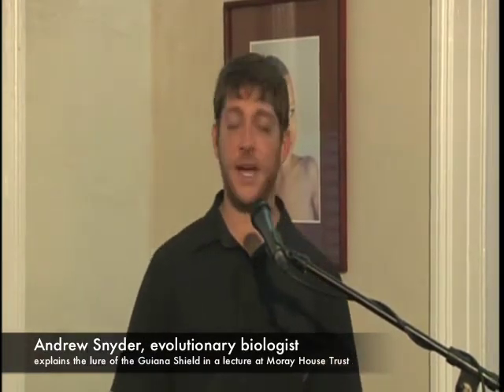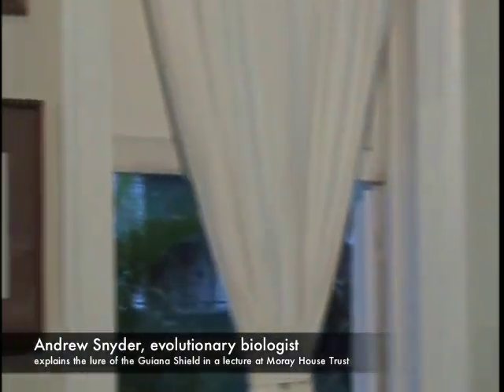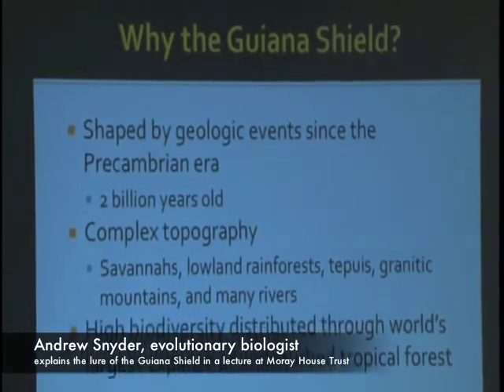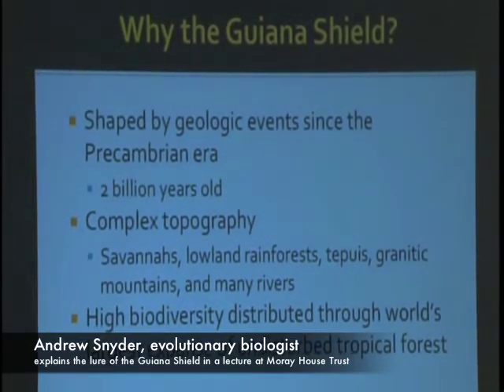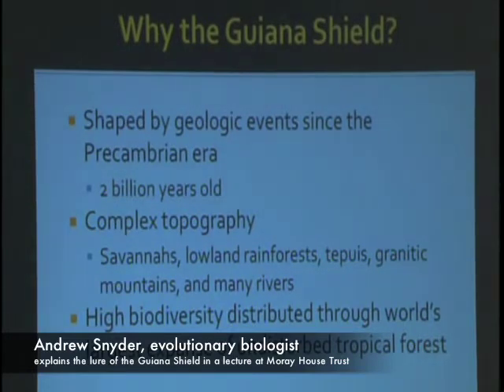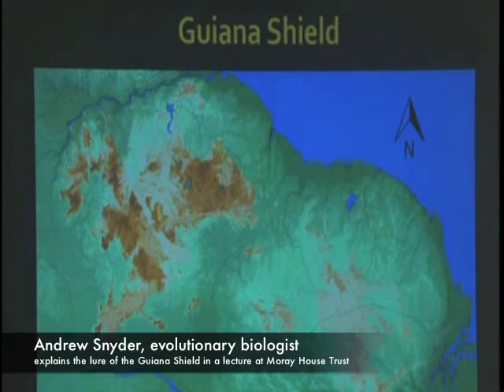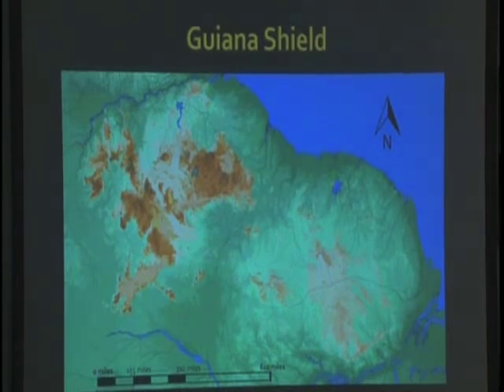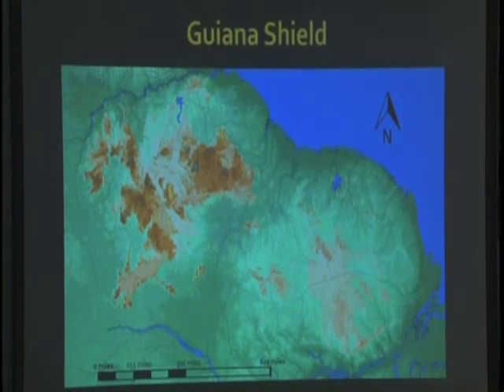The Guiana Shield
Andrew Snyder, an evolutionary biologist, describes the biodiversity of the Guiana Shield region. This is an extract from a lecture at Moray House Trust in July 2014.